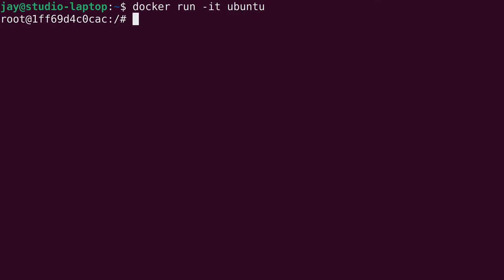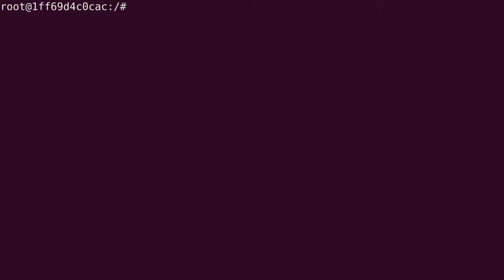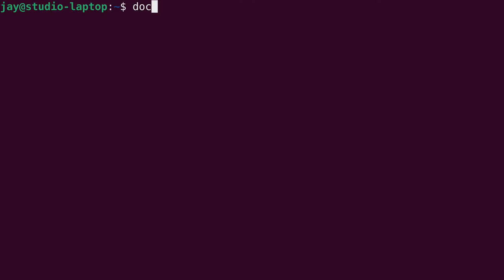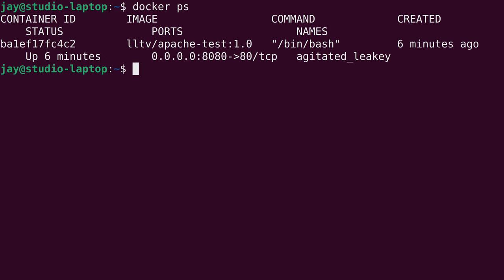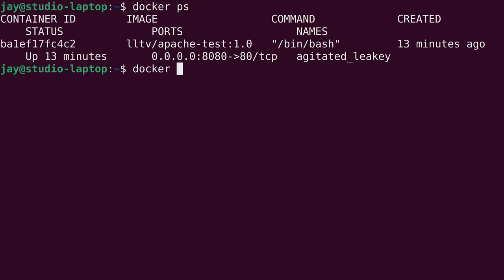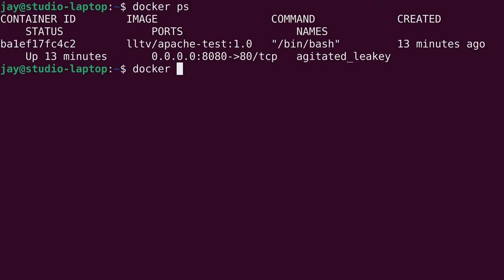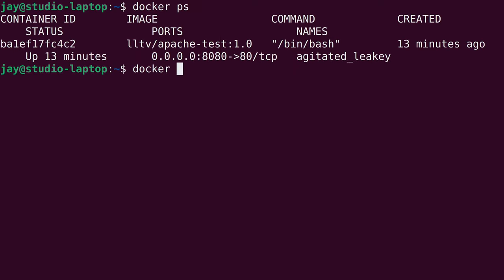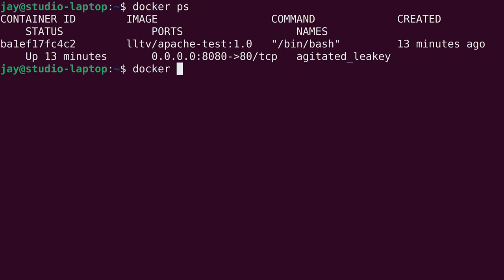Docker Essentials (Part 7) - Creating Images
Welcome to my Docker Essentials series, which teaches you the basics you'll need to know in order to get started with Docker. In the final video of the series, we look at how to create Images manually, as well as how to create container images with a Dockerfile.